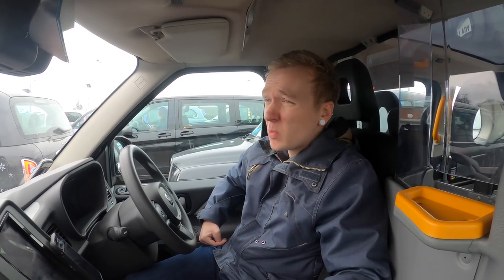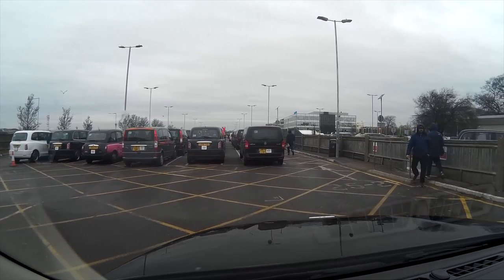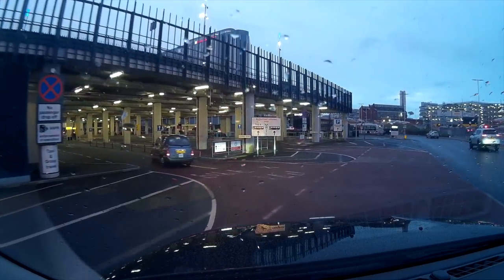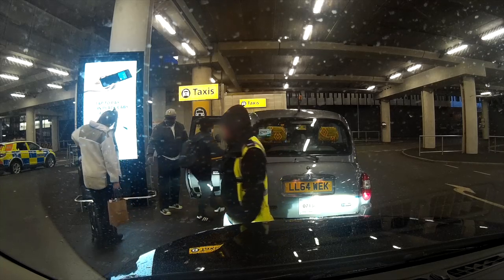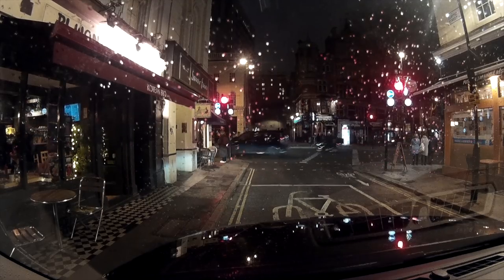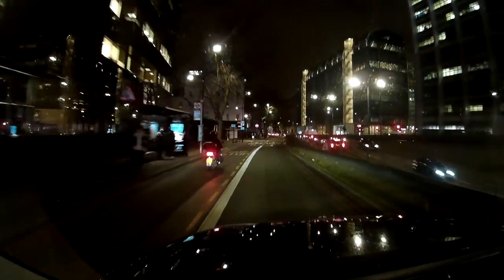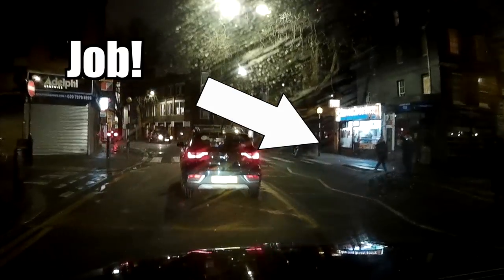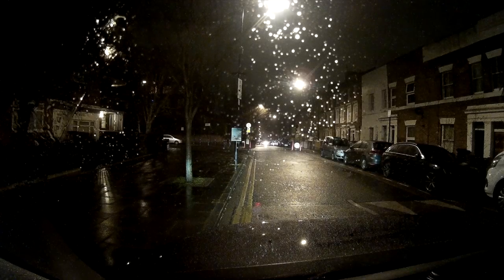How LONG does it take to get a fare at Heathrow Airport?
With London being quiet, I decide to rank at London Heathrow Airport, what job will I get?

MY TAXI ESSENTIALS:
🚕 Everyday stuff
🎙 Audible Subscription

MY SET-UP:
🎥 Sony ZV-1 (studio camera)
🎥 GoPro Hero 8
💡Studio Lighting
💡Fill Light
🎙️ RØDE Video Mic Pro+

WHO AM I:
I’m Tom, a London Taxi driver of 5 years.  I also have a keen passion for all things London whether that’s; history, geography or a good spot for coffee!

WHY DO I MAKE VIDEOS?:
To PROMOTE and PROTECT The Knowledge of London
And to PRESERVE the high standards of London Taxi Drivers

00:00 - Intro
01:05 - The Cabin & Tag
01:36 - Getting into the rank
02:53 - Waiting on the rank
03:29 - Terminal allocation
04:18 - Waiting on terminal
05:09 - T2 to Sloane Street
06:40 - Working in town